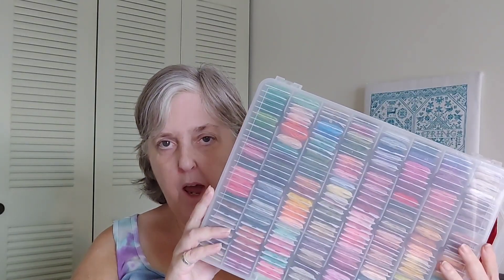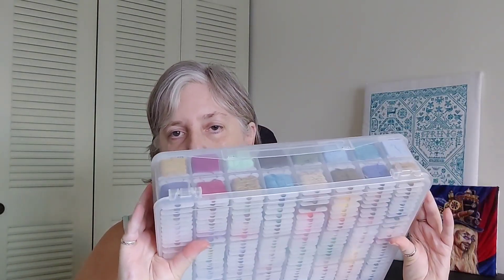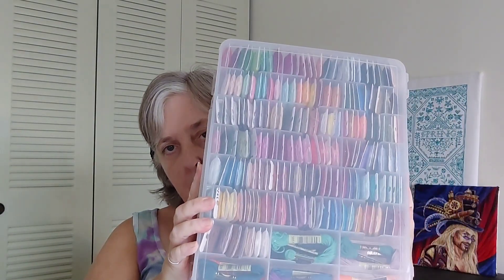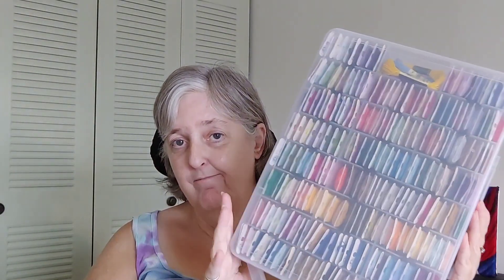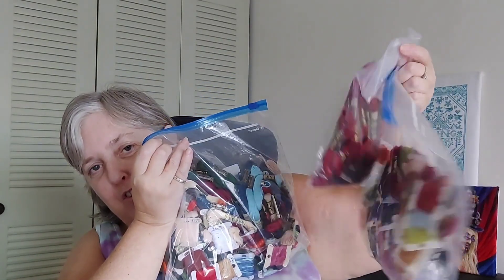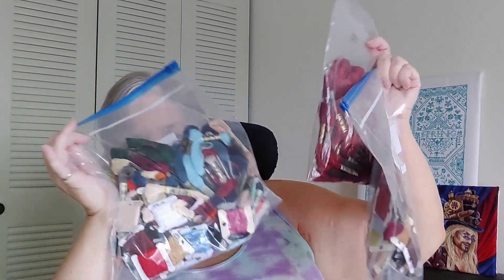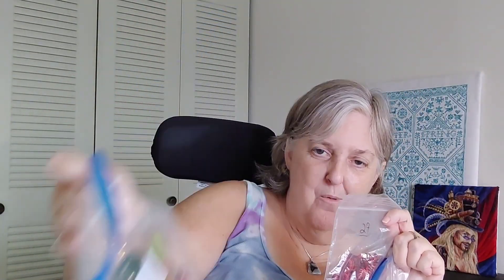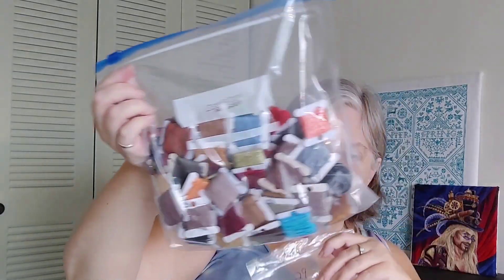Flosstube Extra: To Kit or Not To Kit. The Pros and Cons as I see it